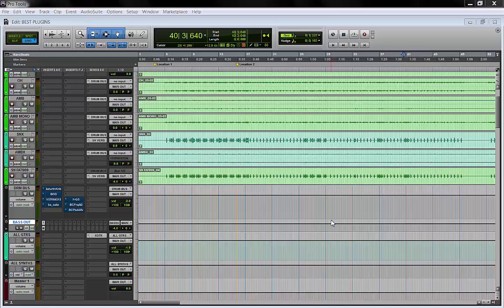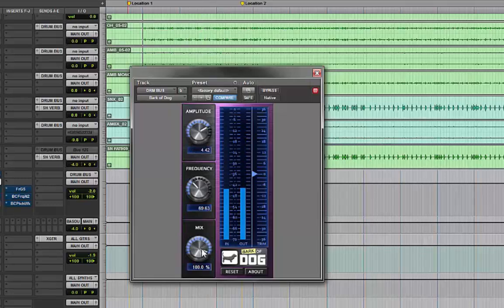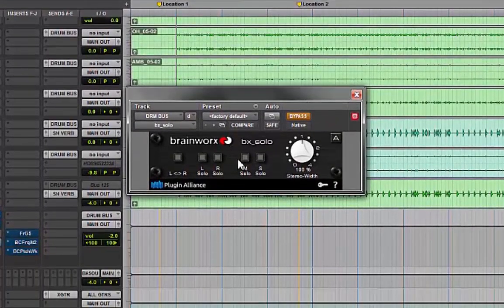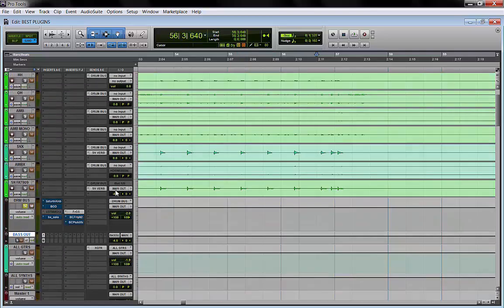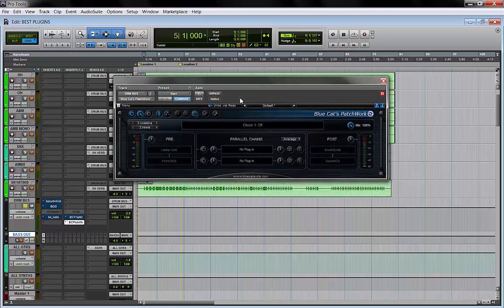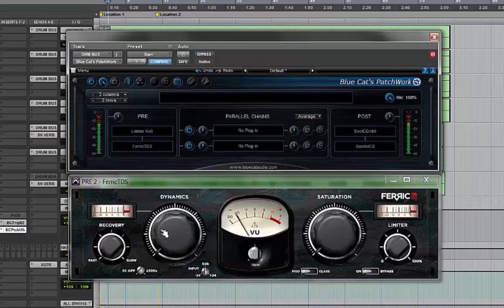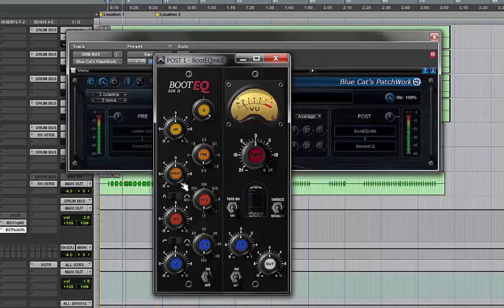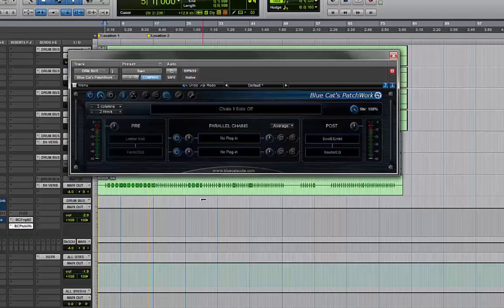Top 10 best plugins download and how to use VST in Pro Tools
In this video our favorite 10 free plugins and a quick introduction
on how to use VSTs inside Pro Tools with Blue Cat Audio Patchwork.

Links to download the plugins